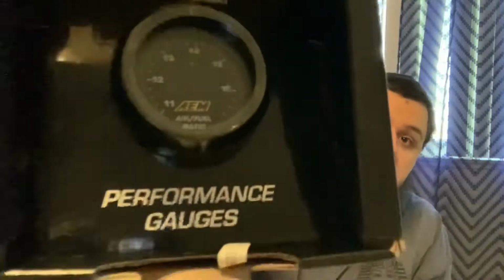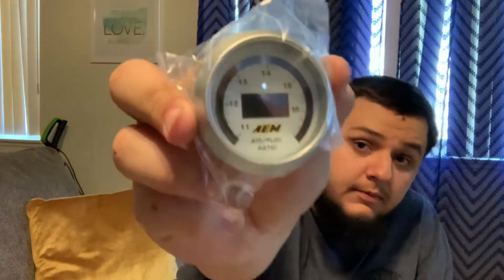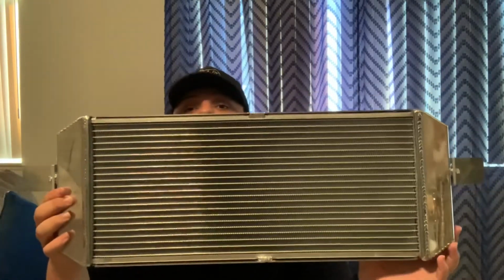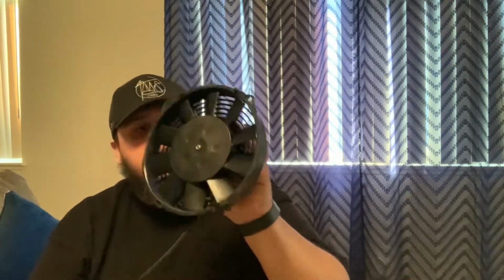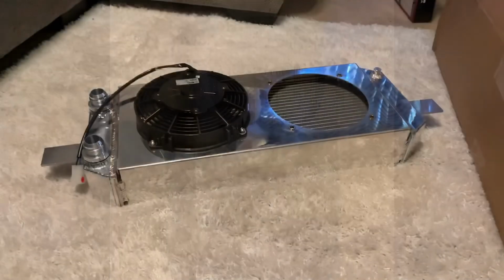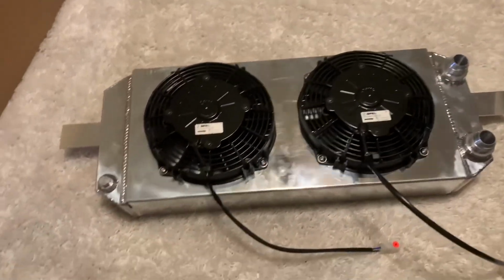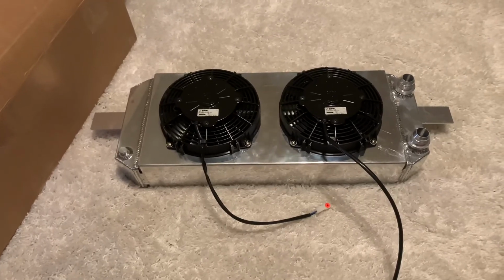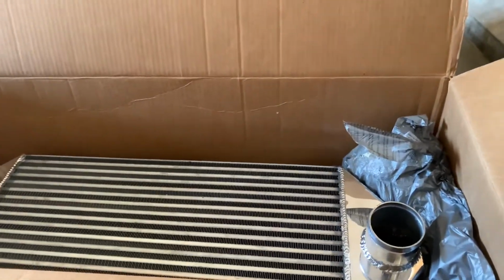Unboxing parts for project build!!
Hey what’s up guys just short video of some of the parts that came in for project build! I will be installing them in another video, sorry for being inactive but I’ll try to upload once a week again!!